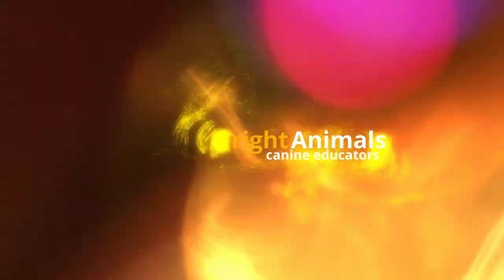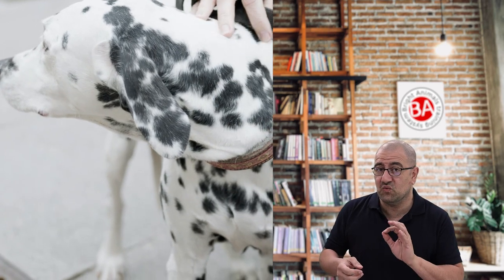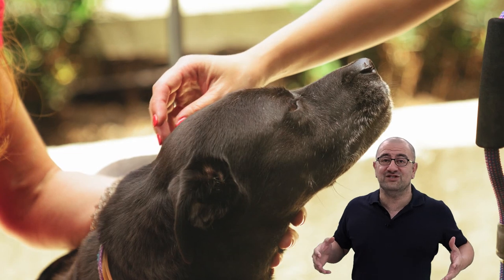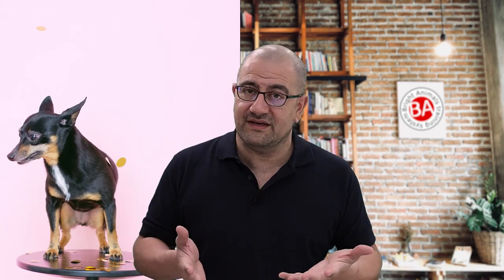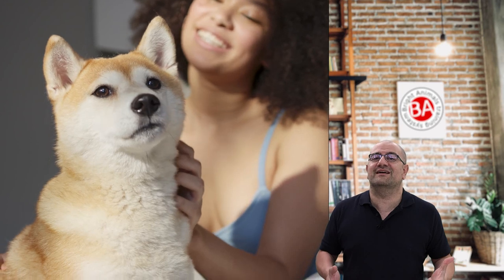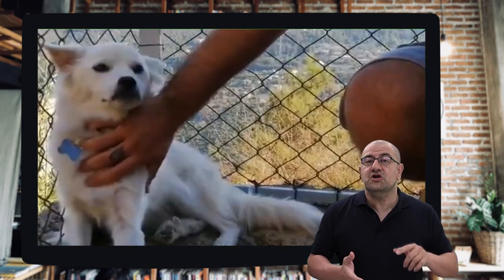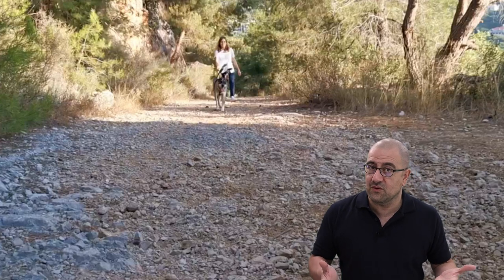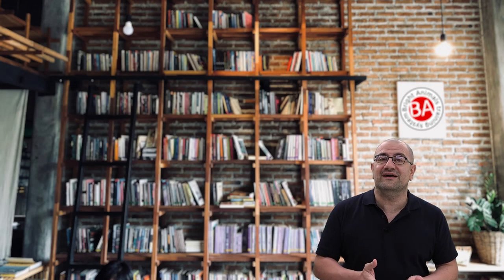Dog Calming Signals. This dog training video will help you understand your dog's body language.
Training your dog and getting a positive response cannot be achieved without understanding calming signals. These are an essential part of any dog training course for a better relationship with your dog. This short training guide aims to help you understand what your dog is trying to tell you. Dogs are social and pack animals and just like with humans, communication helps them avoid conflicts. They hunt together and they protect their territory together. From an evolutionary point of view, a dog cannot afford to get hurt and he cannot afford to have his buddies get hurt.  They will use these signs to try and tell you to bring things down a notch or two. Today we know of at least 30 calming signals and I want to show you how to read your dog in a better way by looking together at some of the most common ones.